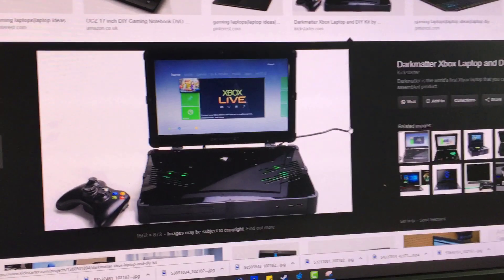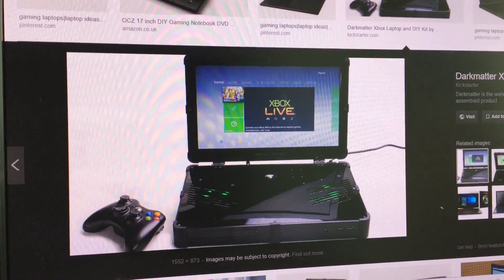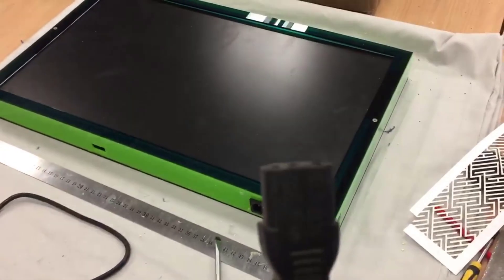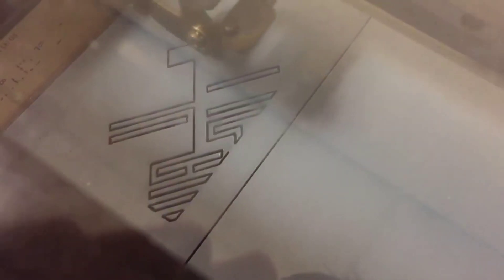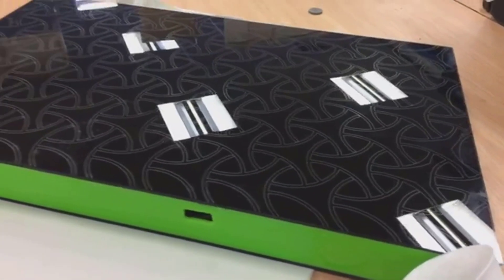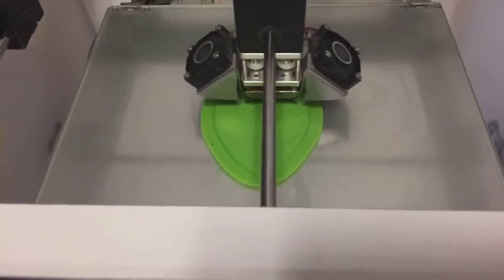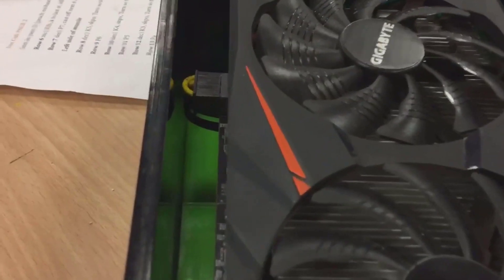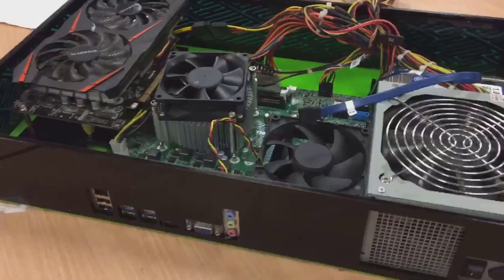GTX 1060 DIY Gaming Laptop Build PART 1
DIY GAMING LAPTOP BUILD
So I decided to build a gaming laptop with a GTX 1060 designed for mining bitcoin. Something iv always wanted to do since I was a kid was build a portable gaming computer of some sorts.